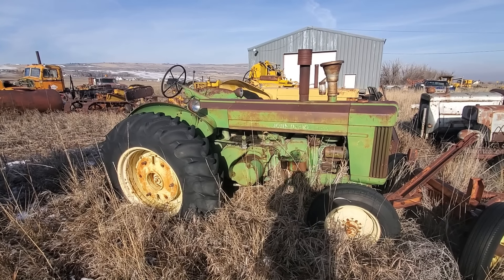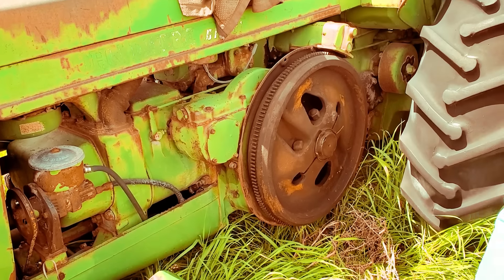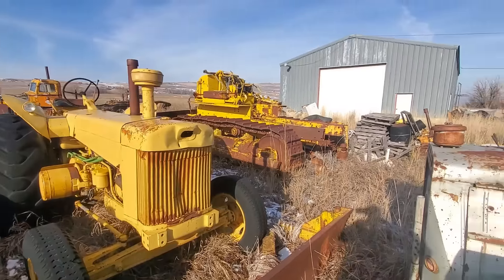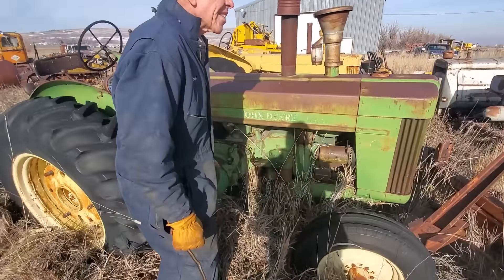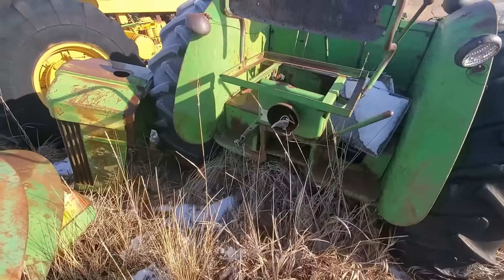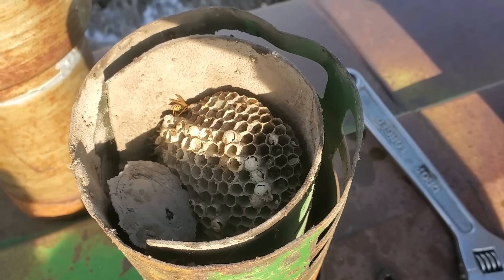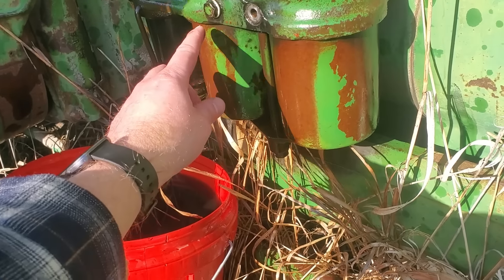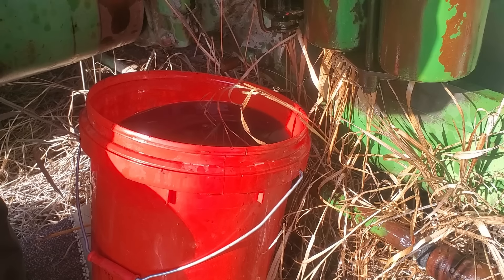Abandoned John Deere R - Will it Start?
Our attempt in bringing an abandoned John Deere R back to life. This will be the firststart for this tractor in at least 15 years. It is not really a barnfind , but rather a field find.